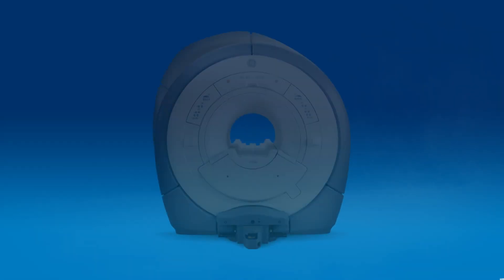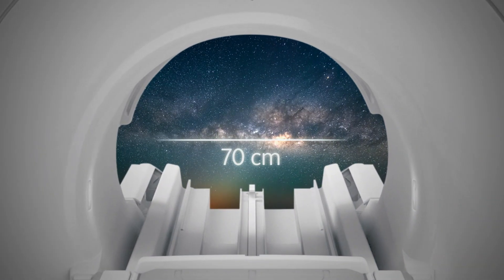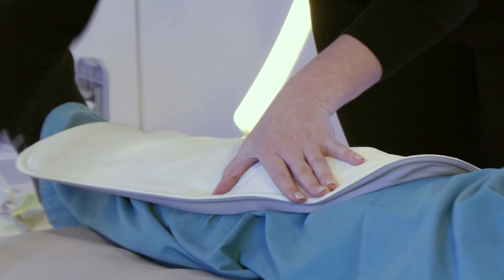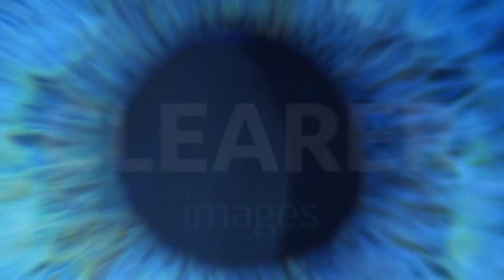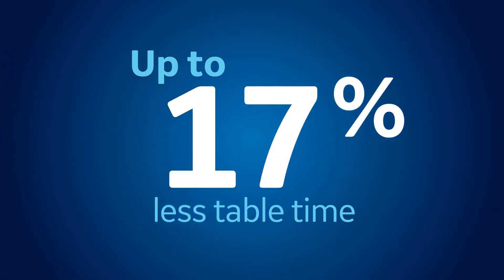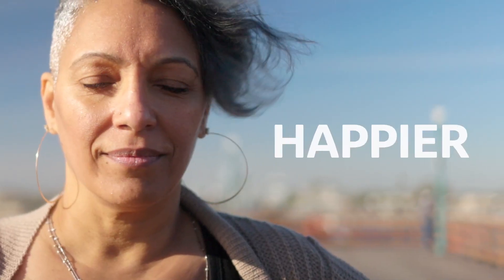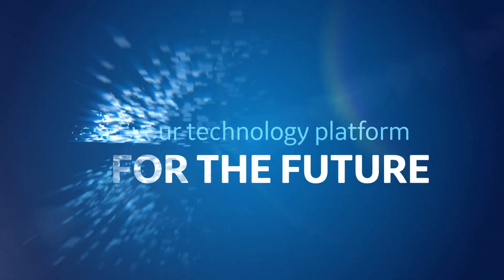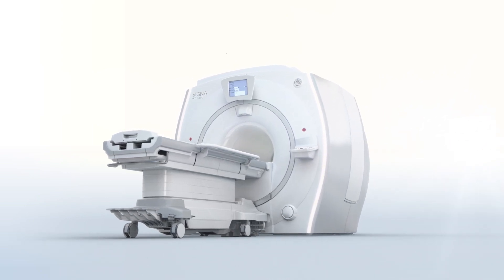SIGNA™ Artist Evo* upgrade with a 70cm wide bore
Reset for the future. Transform your narrow bore 1.5T MR to a 70cm wide bore SIGNA™ Artist Evo*. Upgrade to a more comfortable, faster, and smarter, premium performance MR platform, with minimal disruption at a lower cost. 510(k) pending with the US FDA. Not yet CE marked, not available.